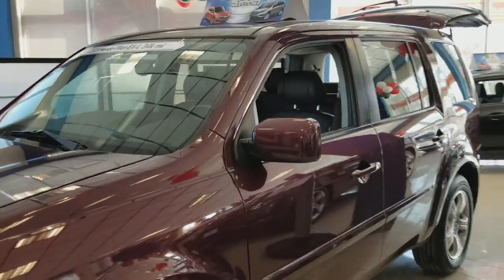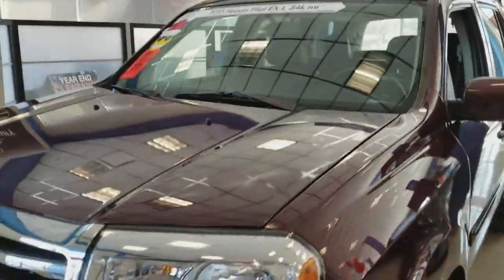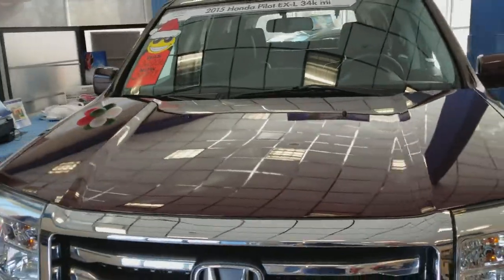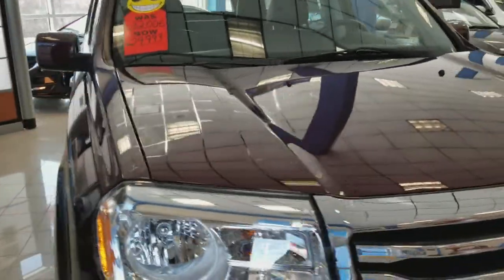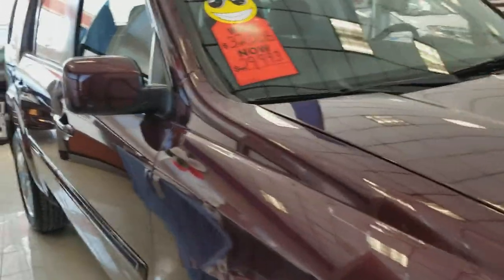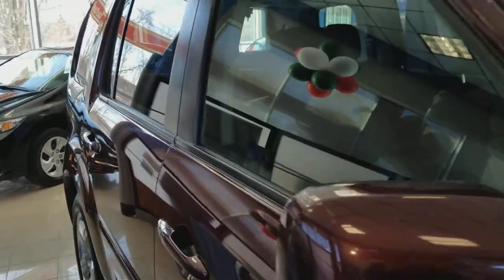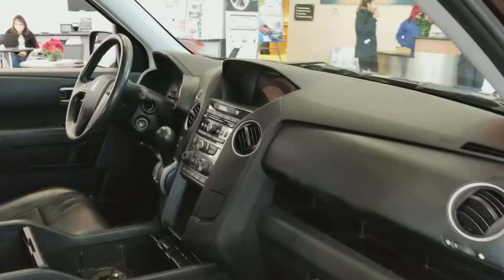2015 Honda Pilot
EX-L from Honda of Danbury